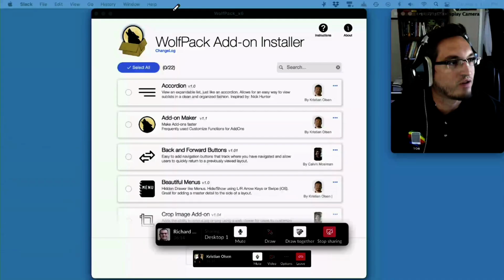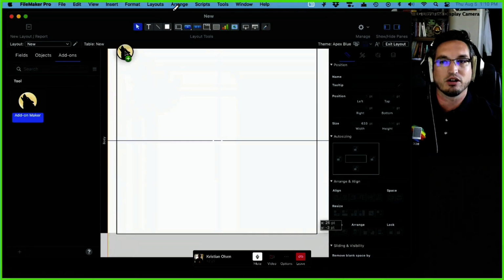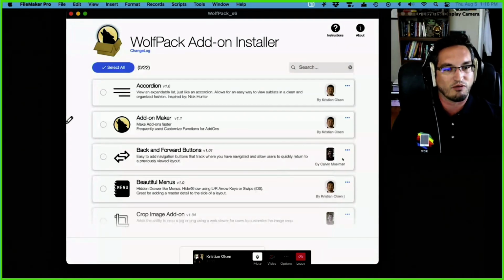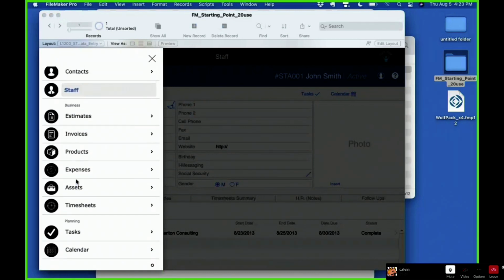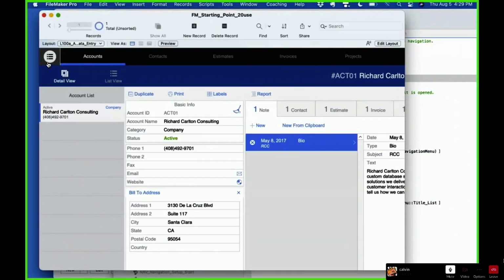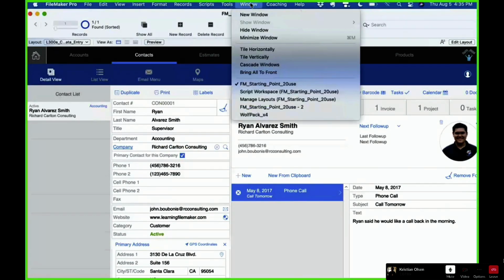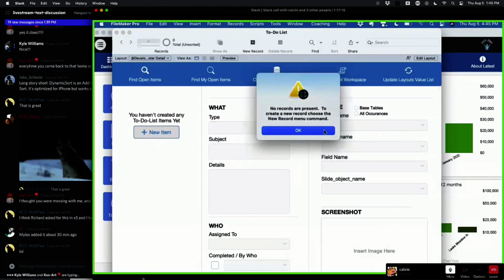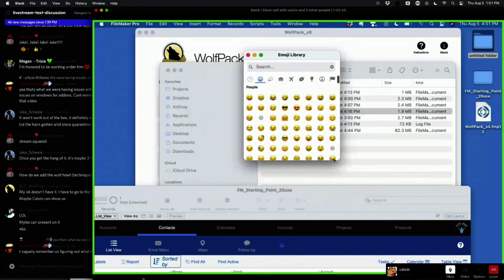Wolfpack x6 Free Add-Ons for FileMaker 19 with Kristian& & Calvin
Kristian is here to show us some updates to Wolfpack x6! There’s a new add-on to discuss, and we’ll also do an overview of the current add-ons in the WolfPack!

to download Wolfpack x6

FMTraining.TV
2122 9th St., Suite 102